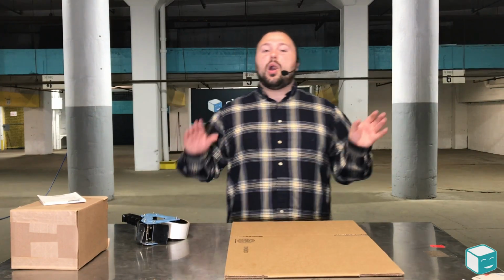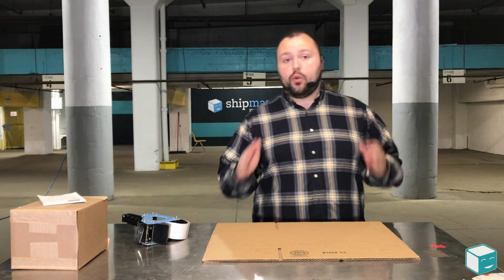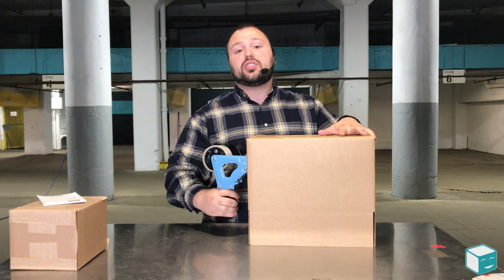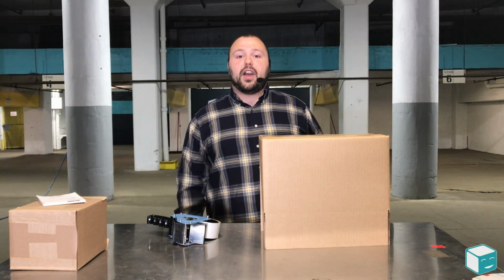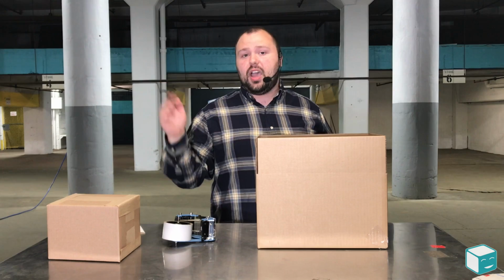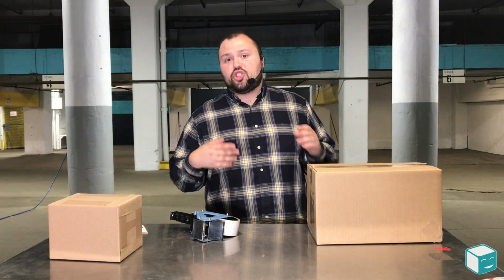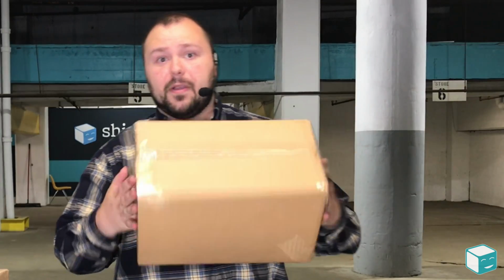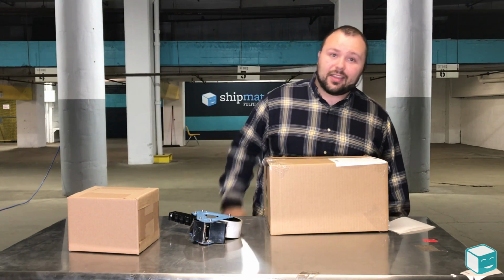How To Tape A Box For Shipping With A Tape Gun: Warehousing & Shipping Tutorial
Learn about all about how to tape a box the proper way! In this video I explain the how to choose the correct box and how to tape and seal a box with a tape gun. I show you some tips and tricks to getting a high quality seal on any package regardless of weight. I also explain how to I-form or H-seal a carton as well as how I choose where to apply a shipping label!

Whether you are an Amazon, eBay, Walmart, or Shopify seller you can use my tips and tricks to grow your business! Shipmate Fulfillment is here to help you grow your business and support you with all your logistics needs.